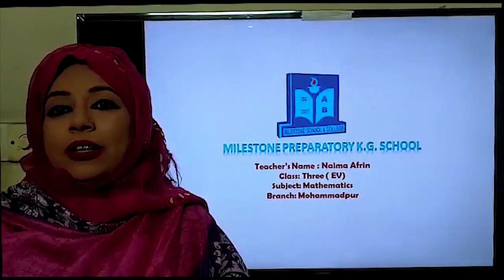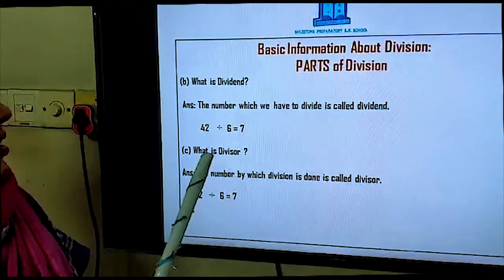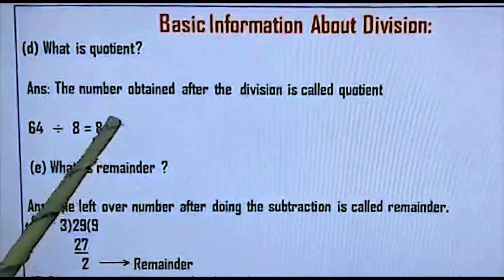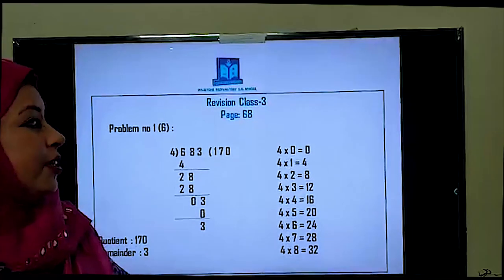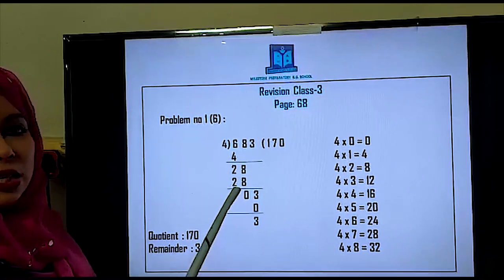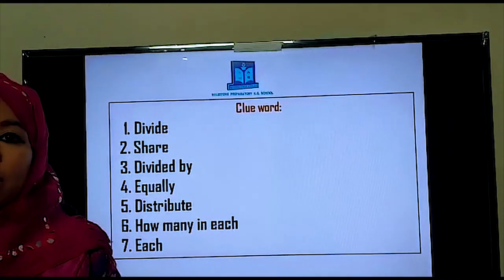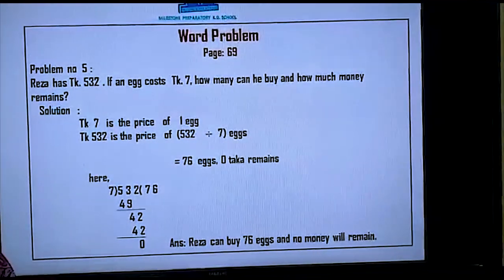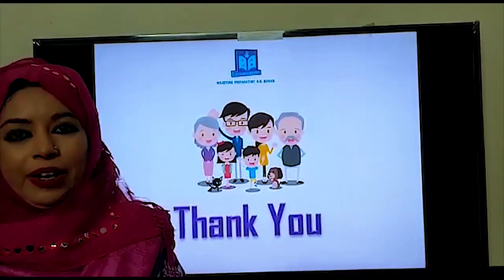Mathematics of class 3| Division| Word Problem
Narrator: Naima Afrin
Teacher,
Milestone School and College,
Mohammadpur,Dhaka.